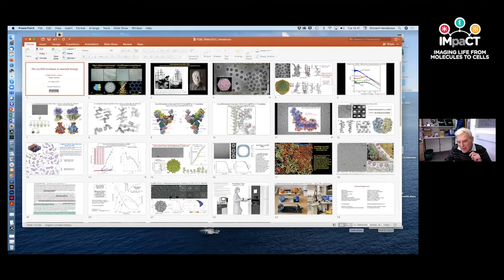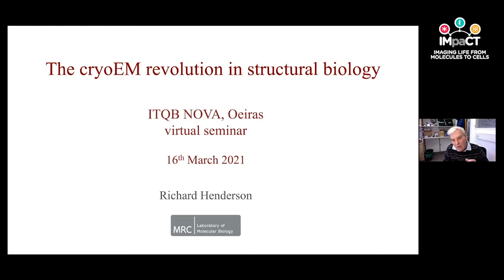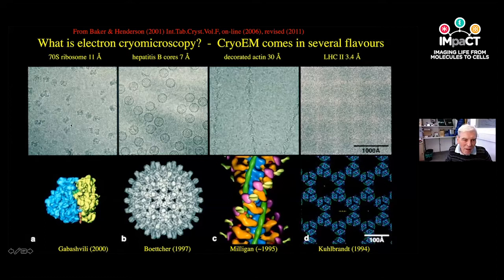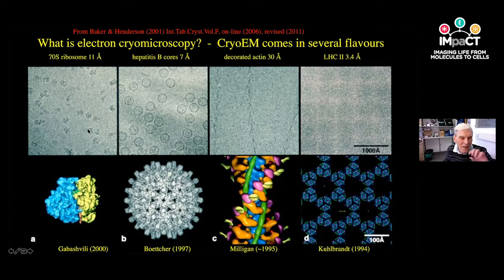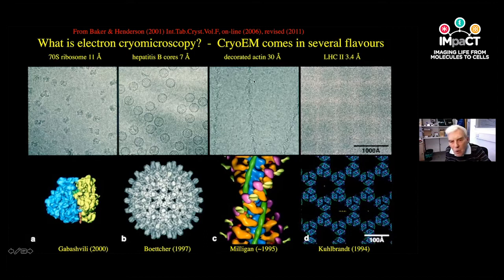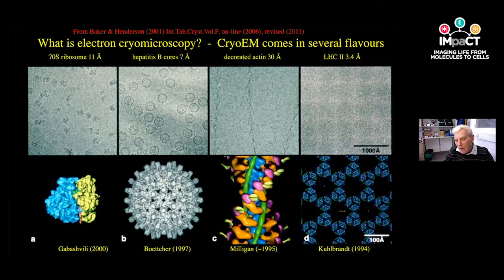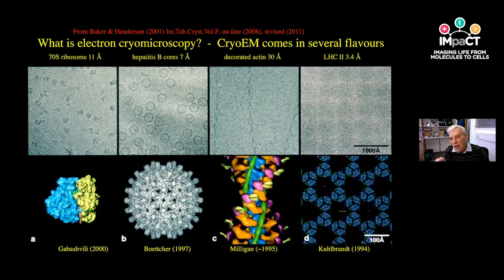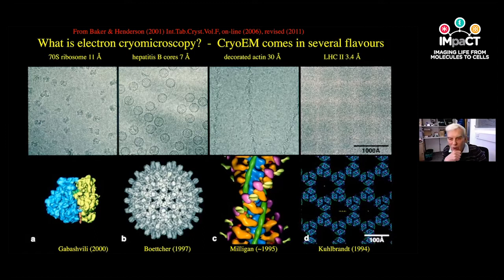IMpaCT Cryo-EM webinar series with Richard Henderson, the 2017 Nobel Prize in Chemistry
IMpaCT project had the great pleasure of welcoming Richard Henderson, the 2017 Nobel Prize in Chemistry, for a webinar in Cryo-EM revolution in structural biology.
Professor Richard Henderson is the Head of the "High resolution 3D structures by electron cryo-microscopy" Lab at the MRC Laboratory of Molecular Biology (Cambridge - UK).

Our expert guest kindly granted permission to record this seminar.

The opinions stated in this video reflect the opinions of the authors and do not necessarily reflect the views of the European Commission. The European Commission is not liable for any use that may be made of the information contained herein.